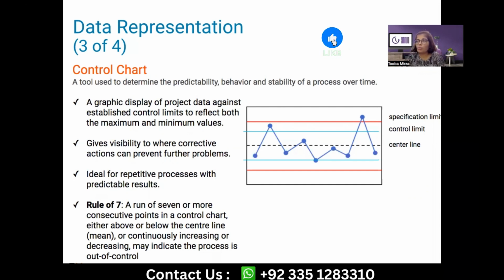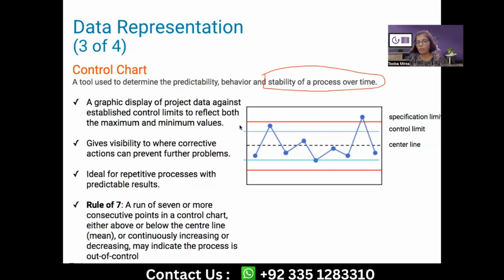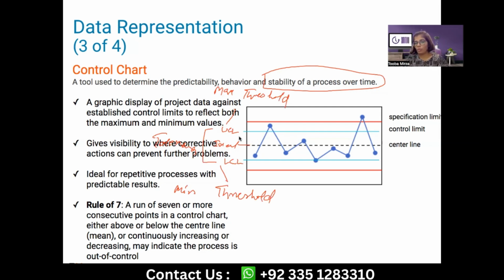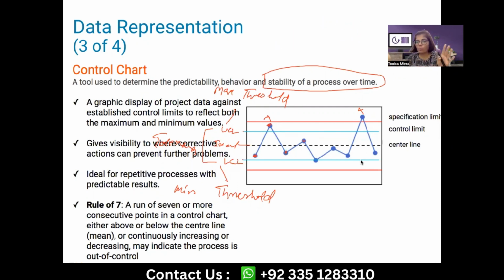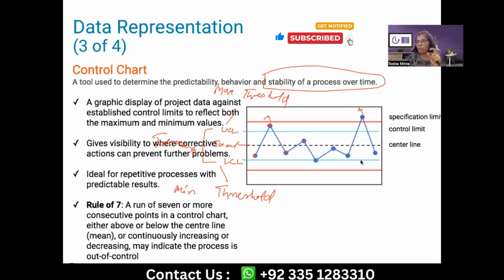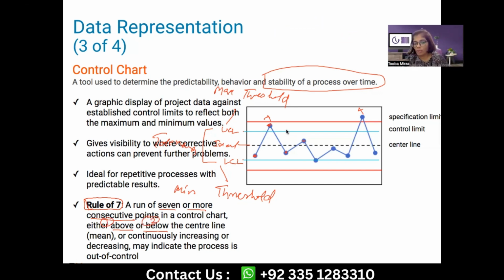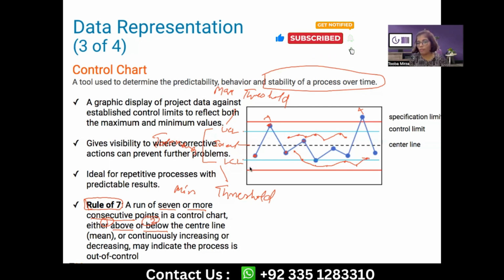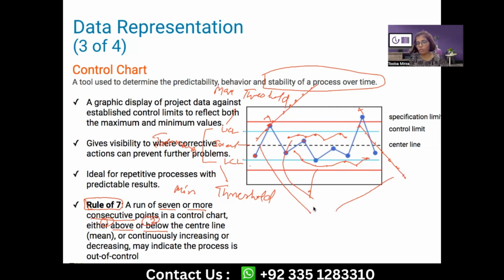PMP Learning - Quality Control Tools (Control Chart)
OTTC Mentor 'Tooba Mirza' is explaining the Quality Control tool: "Control Chart", during our PMP Live Training and Exam Prep course.

To learn Project Management, join our upcoming PMP mentoring course starting from 11th Jan, 2025 with Mentor Tooba. Registrations are open for a limited time now.